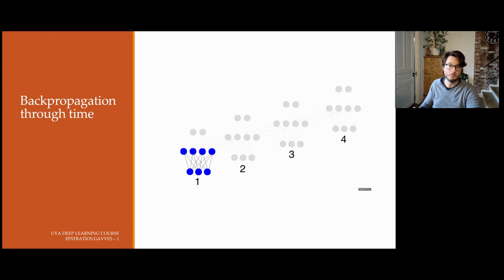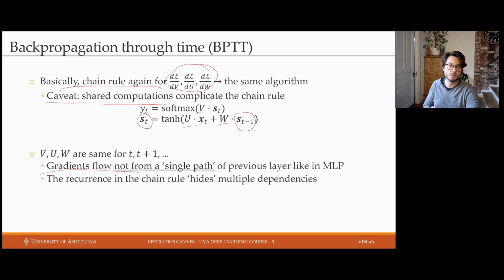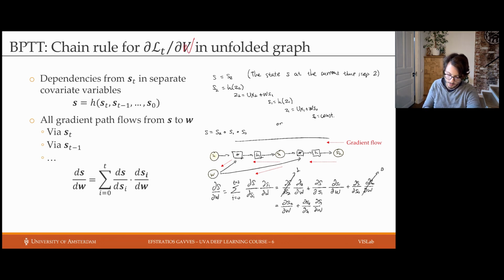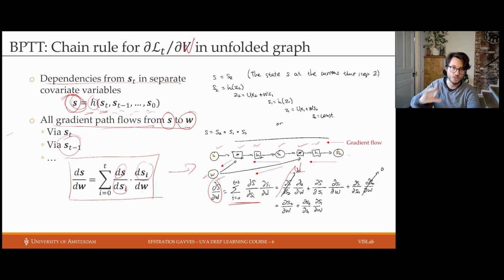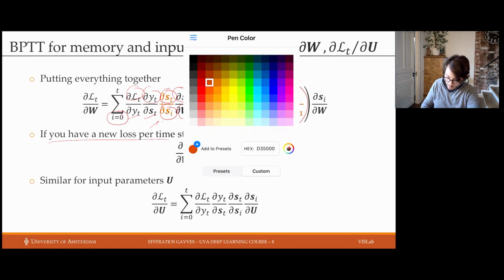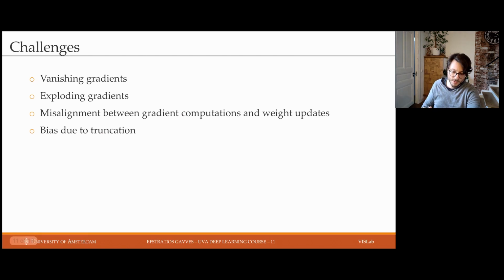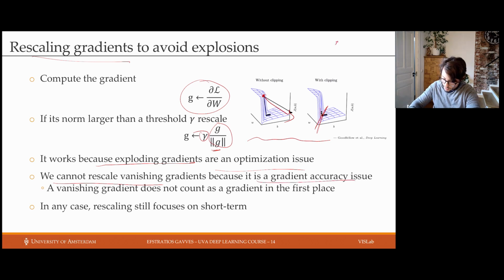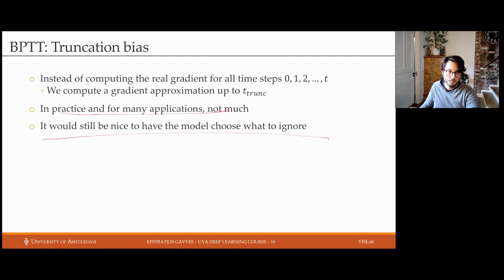Lecture 6.2 - Backpropagation through time